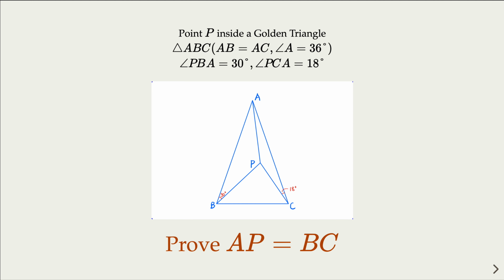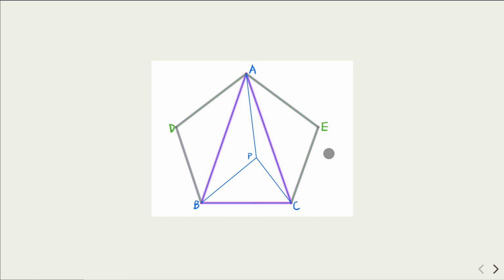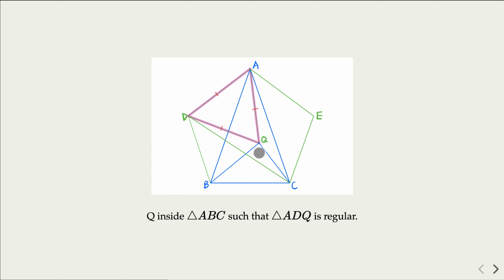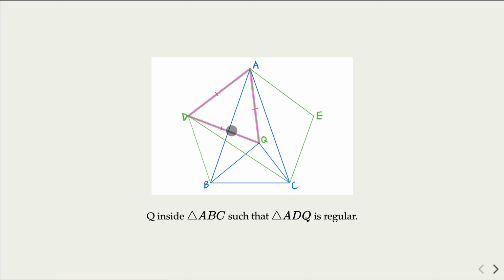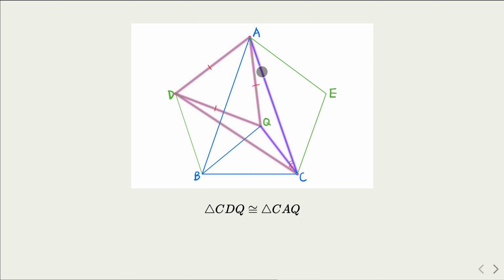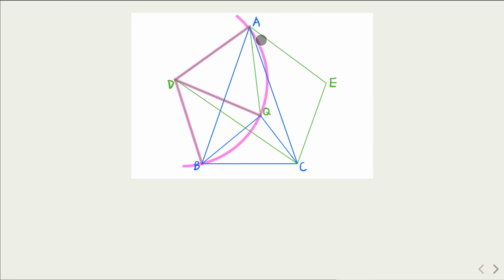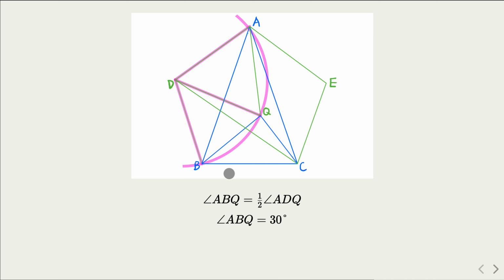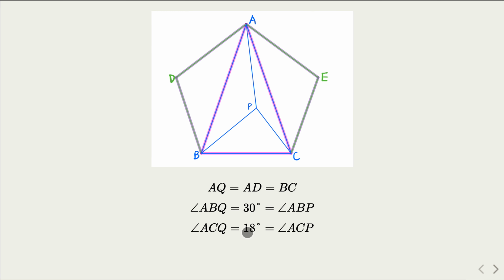P Inside A Golden Triangle, Prove AP=BC.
P Inside A Golden Triangle, Prove AP=BC. It is good to know that the golden triangle is associated with a regular pentagon.